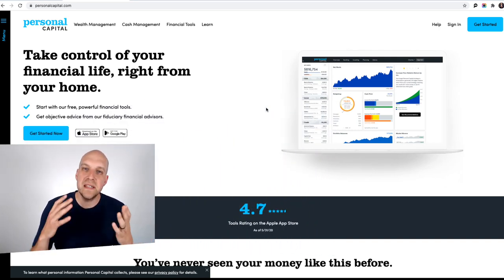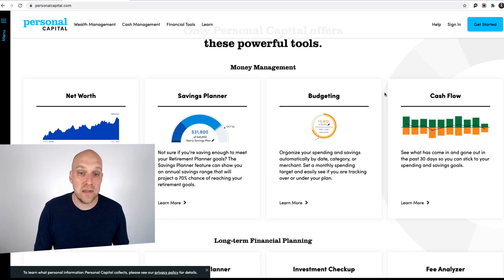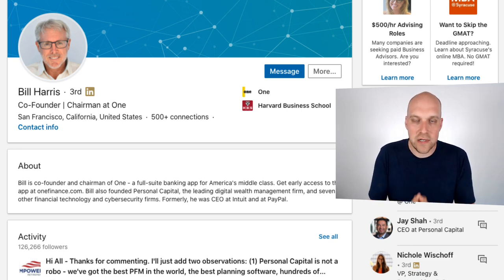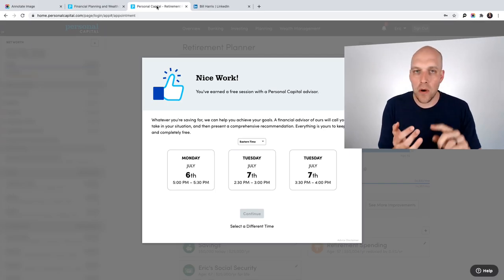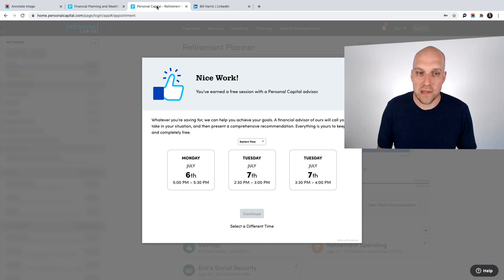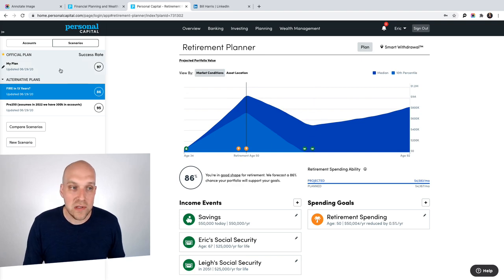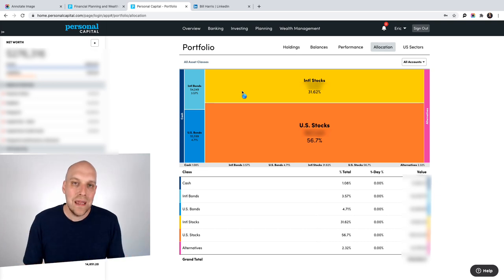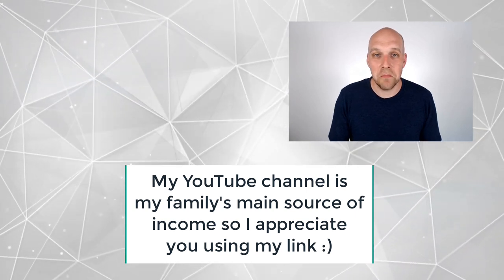Is Personal Capital a Scam? (2021 review)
Asking if Personal Capital is a scam is an intelligent question because it's a free service. In this video I'll break down what to be aware of.